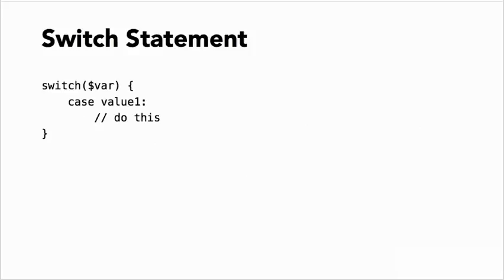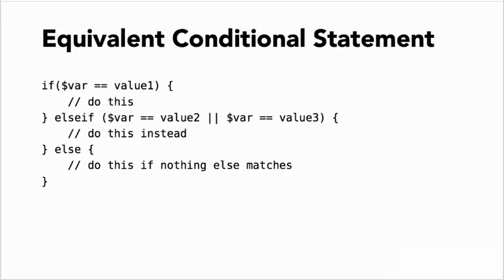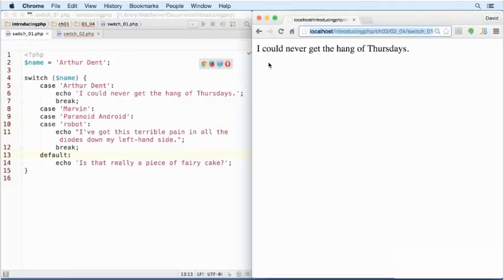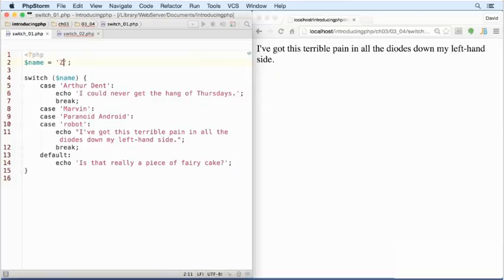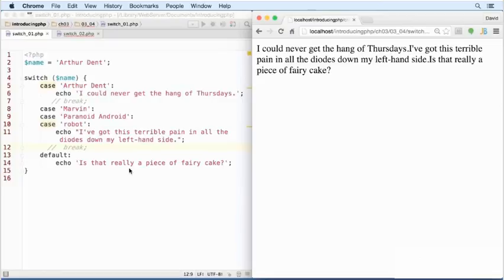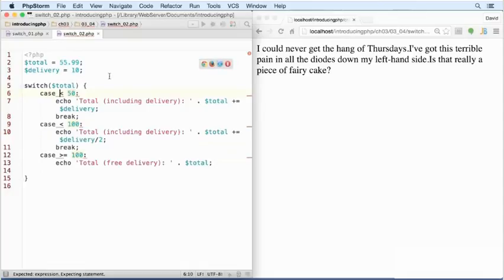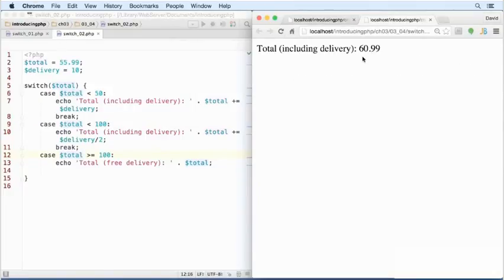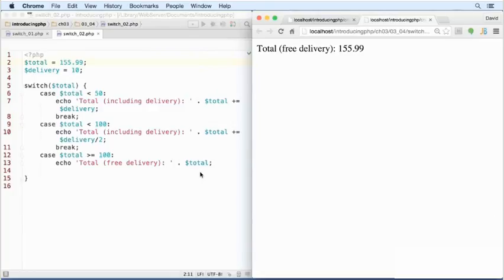Making decisions with a switch statement